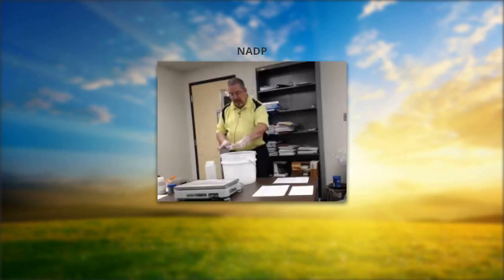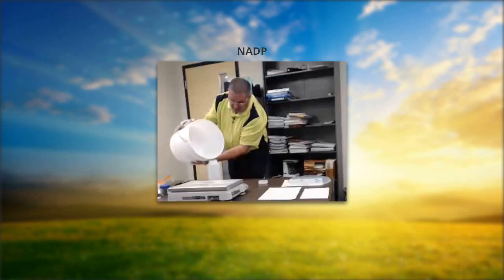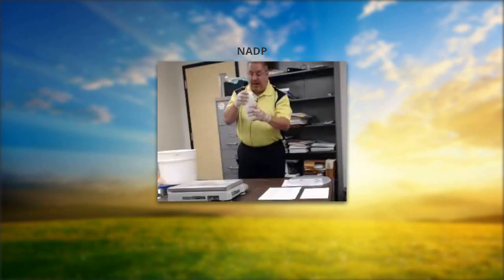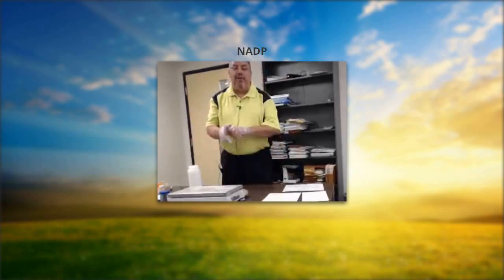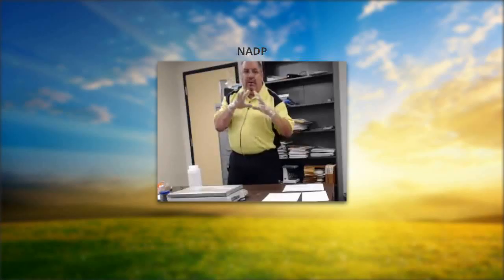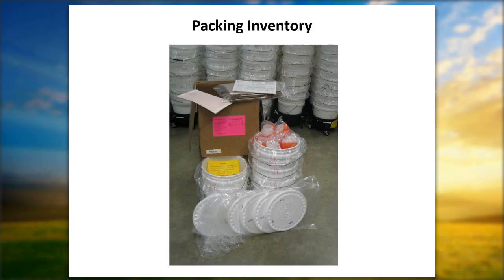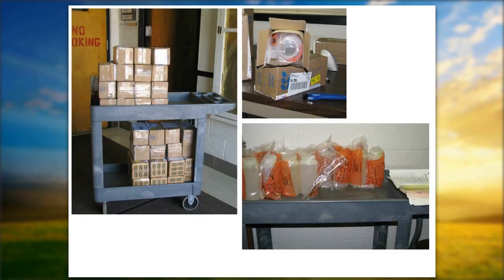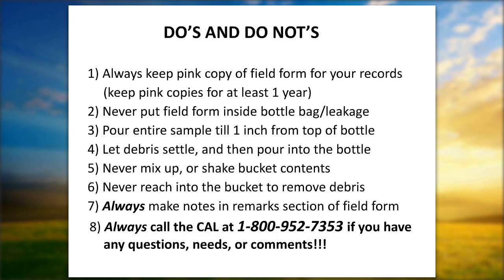NTN Sample Processing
National Atmospheric Deposition Program/National Trends Network Training Video made on May 15, 2013. This training video focuses on NTN sample inspection and observation, sample weighing and decanting, the NTN Field Observer Report Form (FORF) completion, sample packing and shipping, and site supplies and inventory.